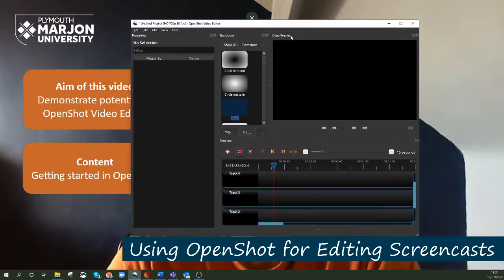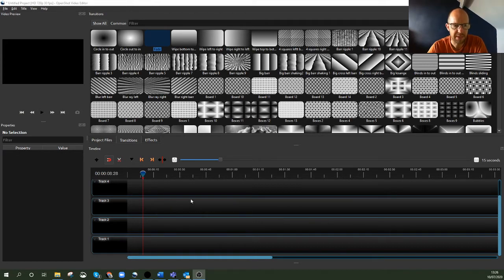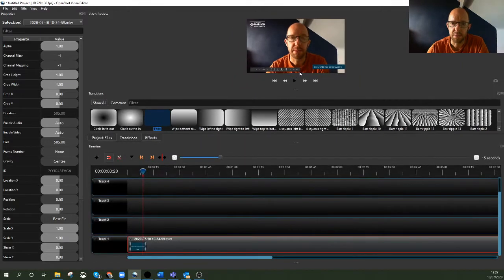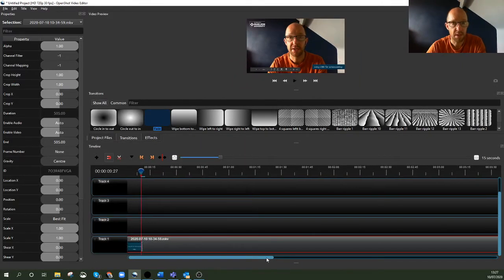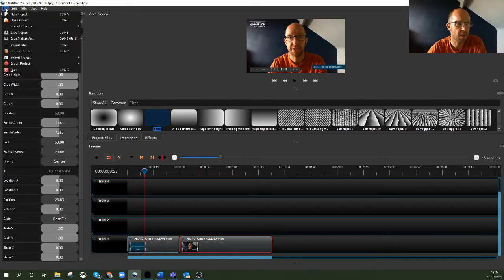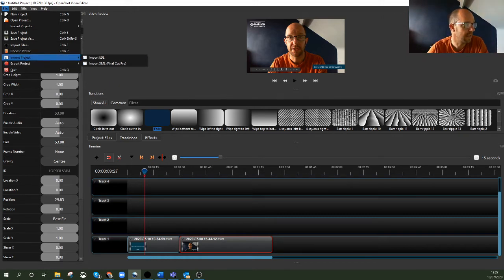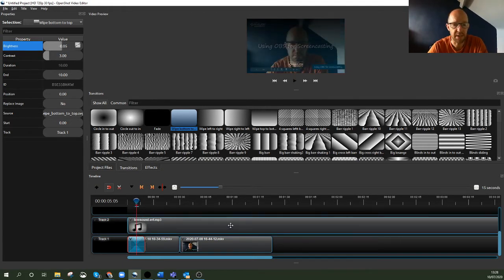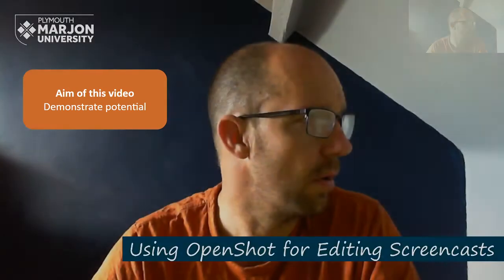OpenShot Intro for screencasts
A very short video introducing the idea of using OpenShot Video Editing Software to edit together videos for teaching and learning